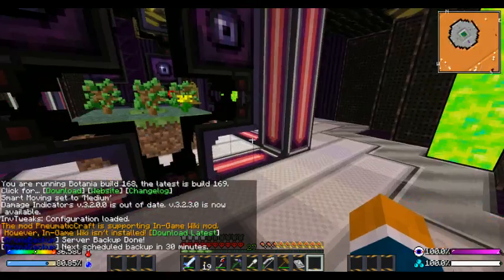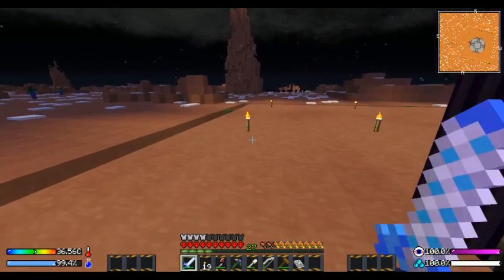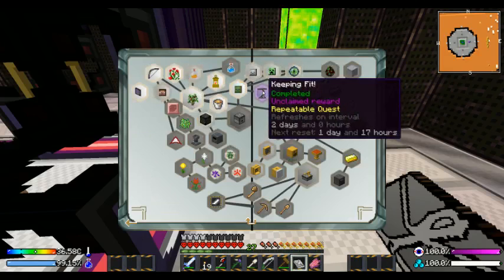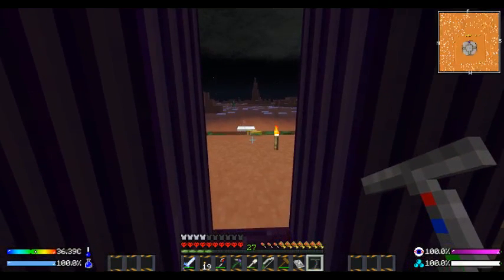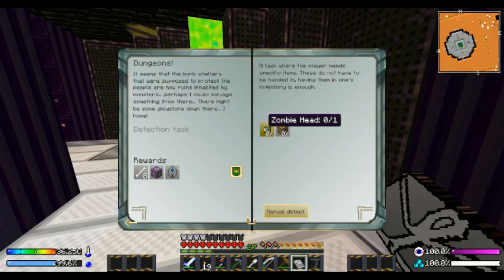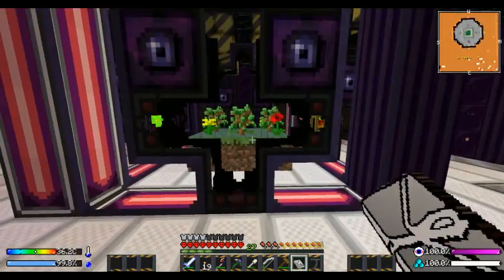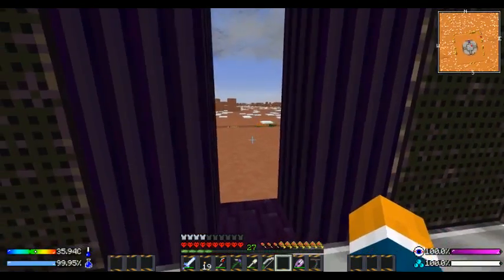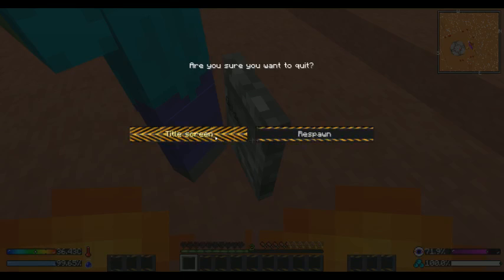Minecraft Let's Play FTB - Blastoff Episode 8 - One More Time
Feed the Beast (FTB) is a collection of mods put together to form one great version of Minecraft. Let's look at a new mod called BlastOff. This is built off of the 1.7.10 version of Minecraft. Let's see what is in store for us in this survival series.